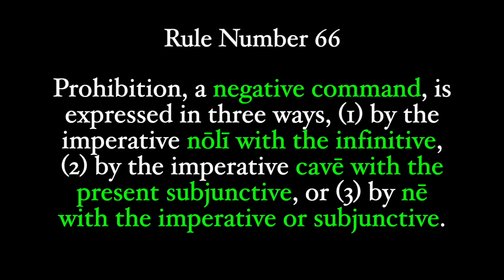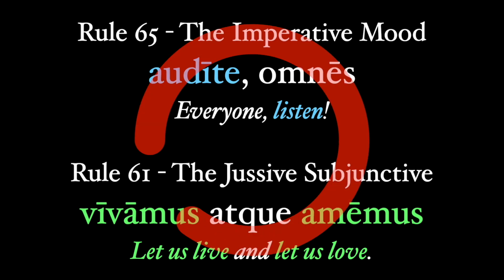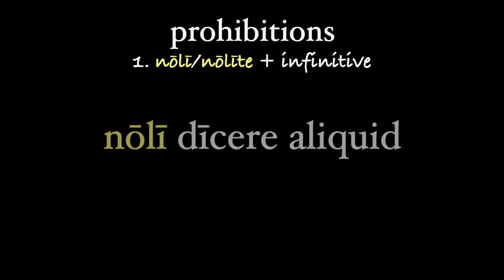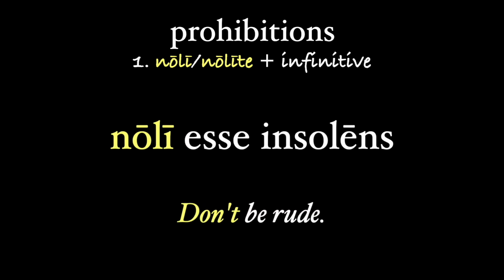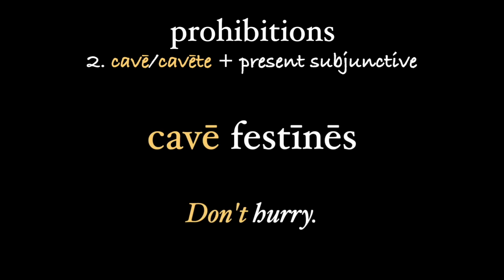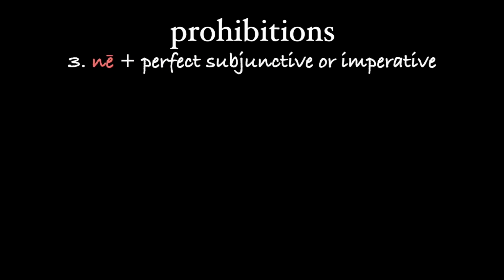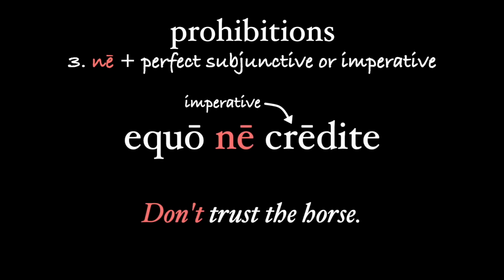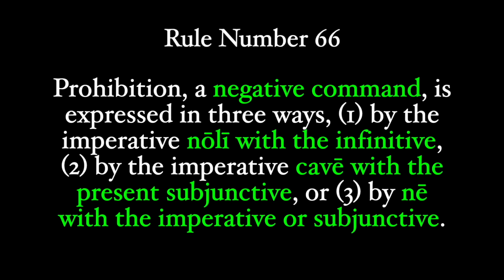Rule 66: Negative Commands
In the last rule, we looked at how we form the imperative mood in Latin. But what about prohibitions or negative commands? It's not as simple as adding a "not" in Latin. This video looks at the three most common ways Latin shows a prohibition.